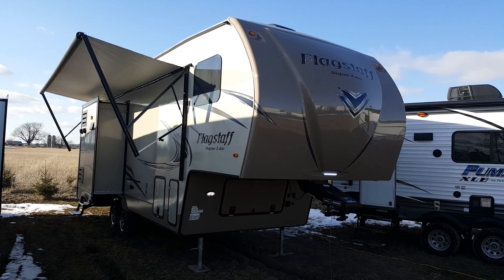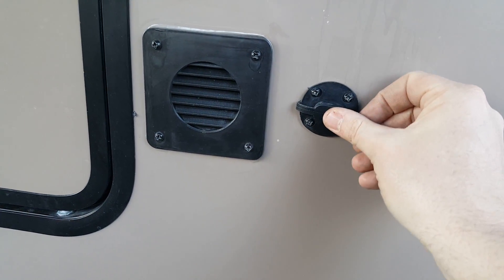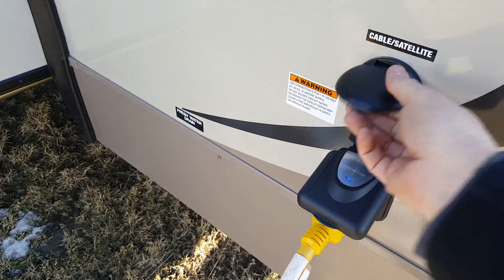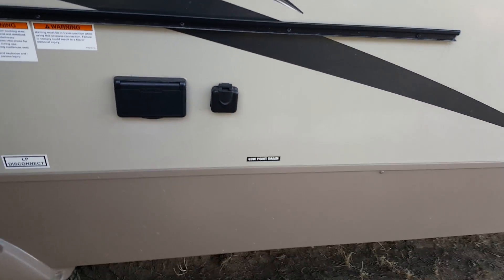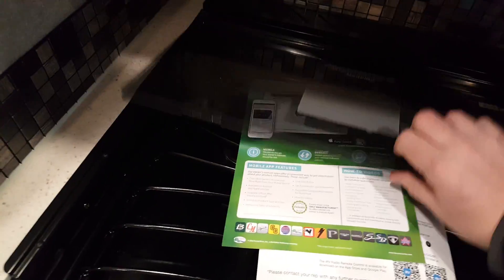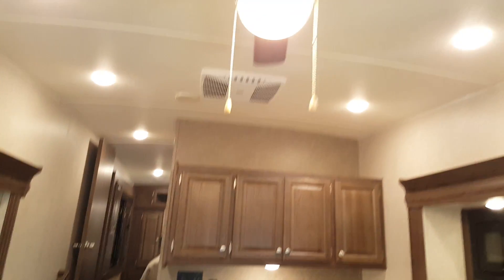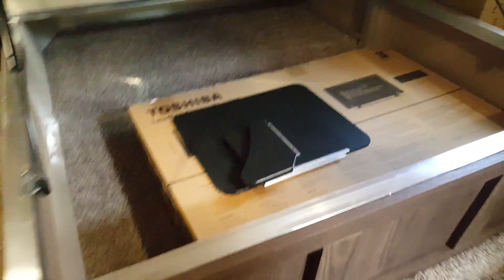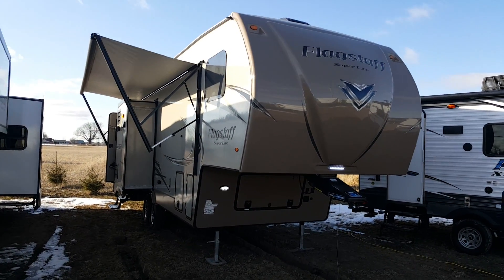2018 Flagstaff Super Lite 526KSWS Luxury 5th Wheel @ Camp-Out RV in Stratford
2018 Flagstaff Super Lite 526KSWS Luxury 5th Wheel. Rear living room with 3 power slideouts. Now in stock @ Camp-Out RV in Stratford.